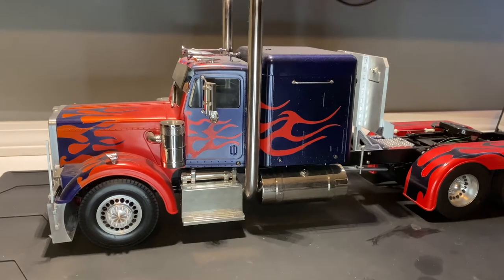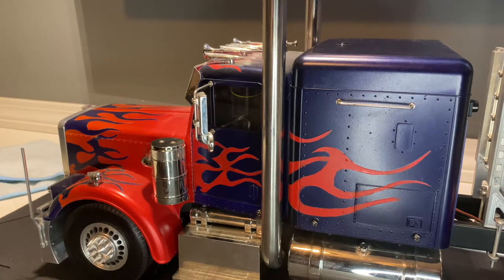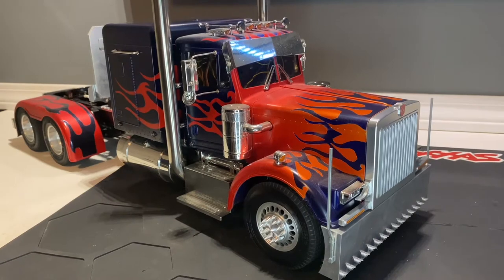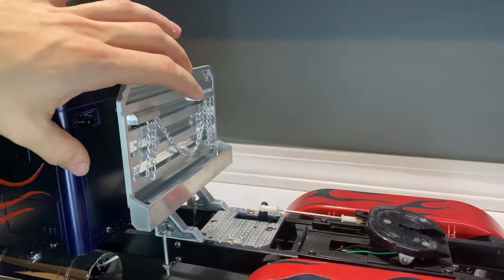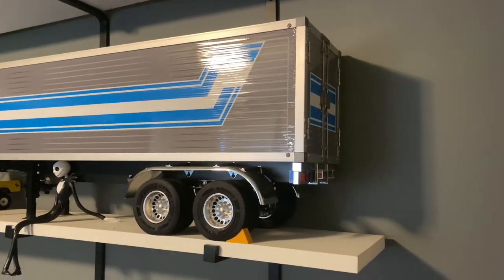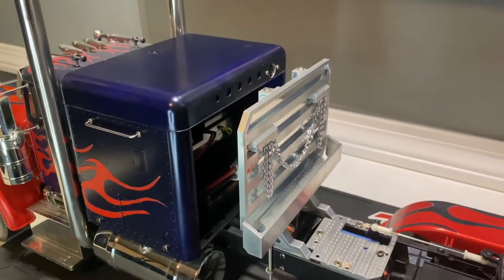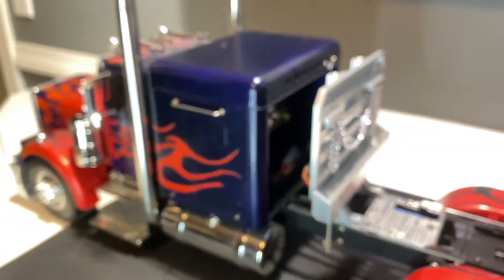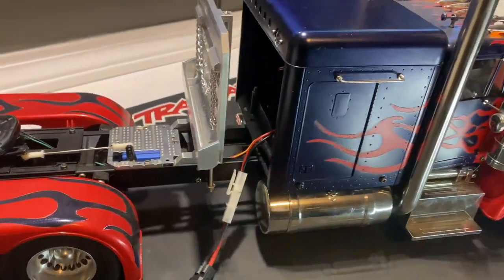1/14 Tamiya Grand Hauler Optimus Prime Build Series Finale The Finishing Details !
The Earth Dozer DXR2 is an amazing marvel in engineering and function. It offers remarkable adjustments to the bucket to allow for those demanding jobs. In case you have some hard pack that needs work, the rear ripper will shred though anything in its path. This Dozer is ready to do work and comes fully assembled.

Alloy Zinc and Alloy Aluminum Casting (except Track and Hydraulic Pump)
Weld Steel Bucket
9 Channel 2.4GHZ Radio
Heavy Duty Hoses (OD 3.2mm Nylon, ID 2.2mm)
Main Heavy Duty Hoses (OD 4mm Nylon, ID 2.5mm)
Optimized Steel Hydraulic System
Reliable Hydraulic Valve and Adjustable Pump
Brushless Hydraulic System
Full Metal Scale
All Terrain Metal Crawler
540 Brushed Monster Torque Motor
Full Metal Transmission (1:256 Gear Ratio)
Run Time is: 38 Minutes (5300mAh Battery)
Chrome Steel Oil Pump (47.5mm x 35mm x 36mm)
Bucket Capacity: 494949 mm_
Maximum Bucket Force (Down): 76kg / 167pounds
Maximum Bucket Force (Up): 50kg / 110pounds
Maximum Bucket Force (Thrust): 50kg / 110pounds
Driving Speed: 408 Meter Per hour
Scale: 1:14
Length: 27in / 685mm
Width: 13.8in / 351mm
Height: 12.7in / 323mm
Bucket Height: 6.87in / 174.6mm
Maximum Bucket Up and Down Angle: 29 degrees
Maximum Bucket Tilt Angle (Left and Right): 9 degrees
Maximum Ripper Depth of the Ground: 1.97in / 50mm
Total Mass Load: 37kg / 82LBs
Operating Oil Pressure: 25Bar, 362.5psi
Dead Weight: 26kg / 57LBs
Manufactured by JDCustoms

Grand hauler

The Grand Hauler resembles a classic customized american tractor truck. The included 540 motor drives a 3-speed transmission, which has no problem turning the dual rear axles. Leaf spring and shocks keep the axles suspended to the metal C-Channel ladder frame, which keeps the power to the pavement.

This customized beauty, sports some new hardware.

Front Bumper
Grille
Visor
Stretched Chassis
Side Steps
Rear Fenders
Rear Bumper
Driver figure
Custom fat exhaust stacks
And more...
Whether by itself or coupled to an optional trailer, the Grand Hauler is sure to turn heads.